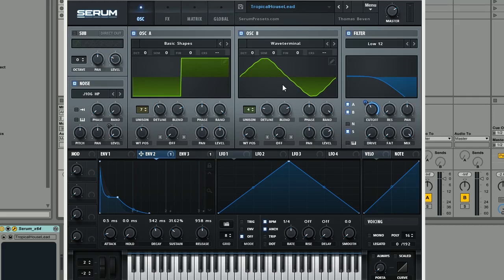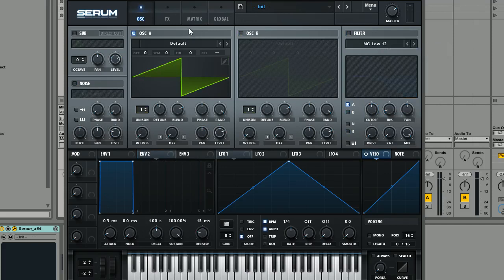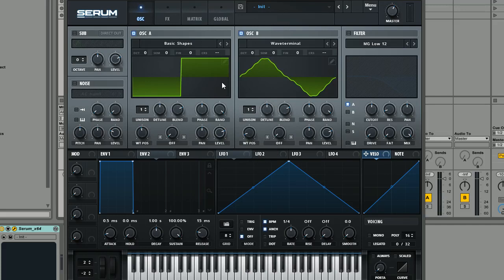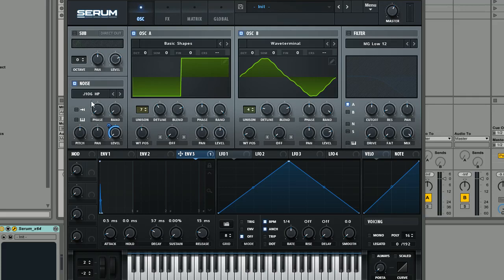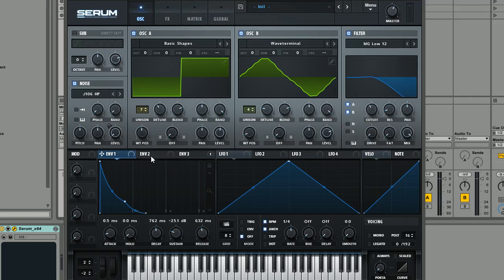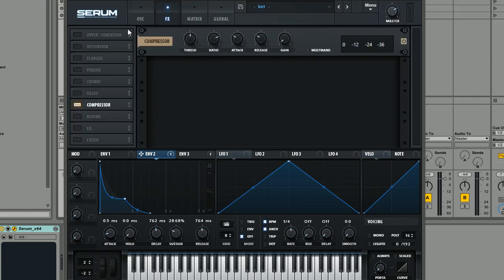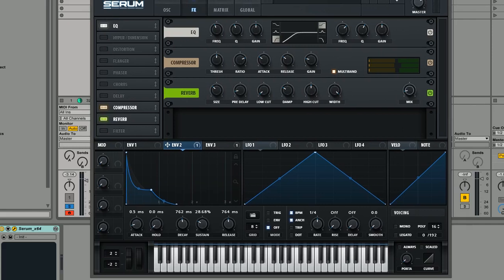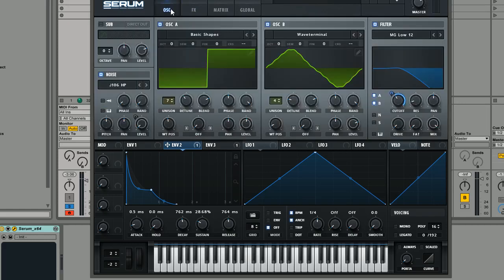Serum Tutorial - Kygo Style Tropical House Lead